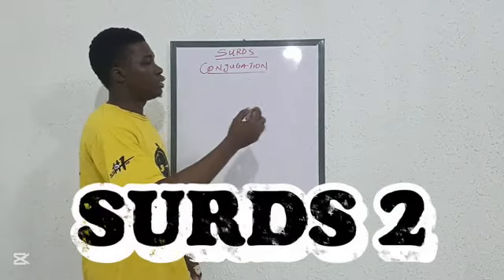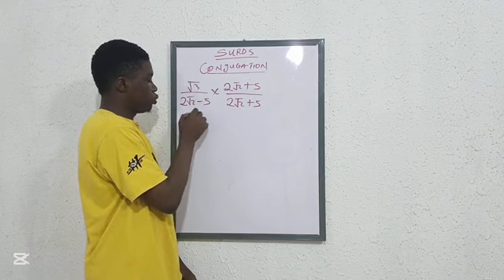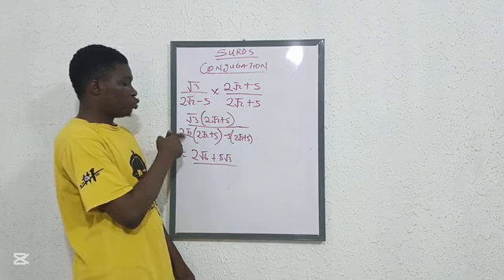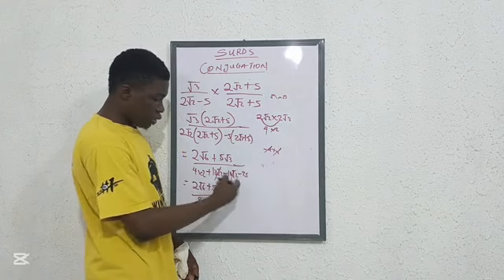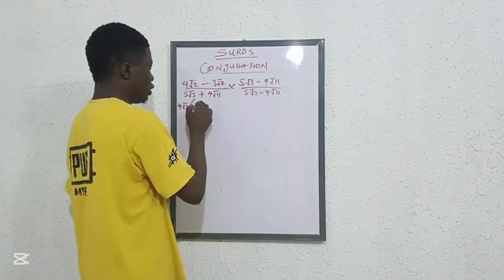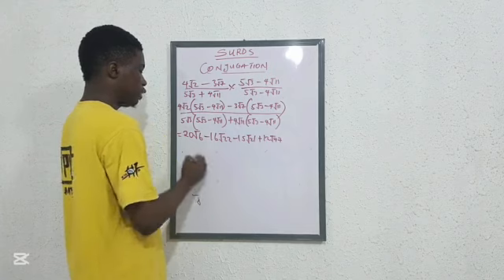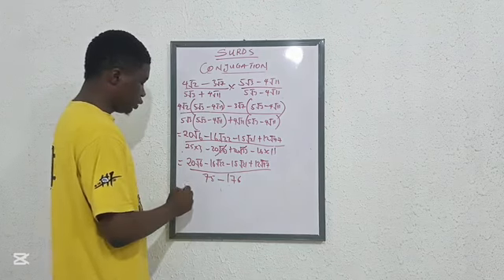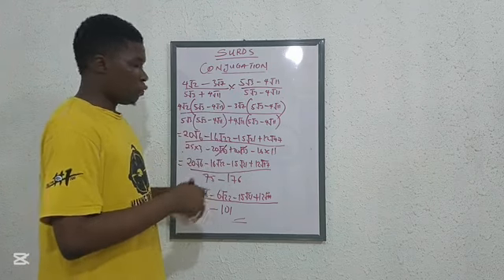1.4.2 Numbers and Numeration - Surds 2